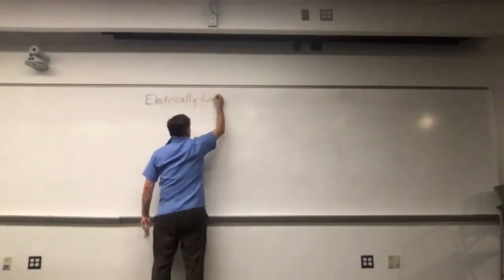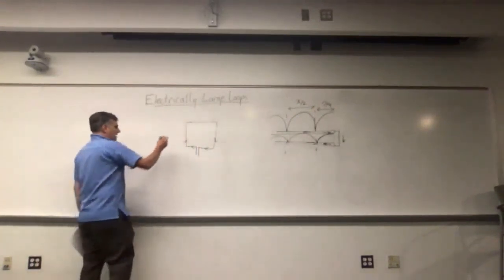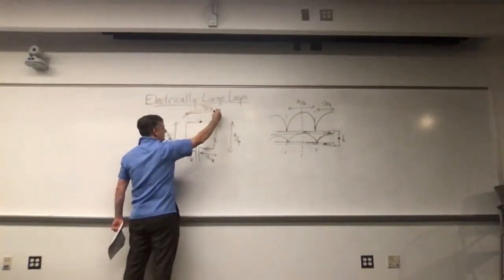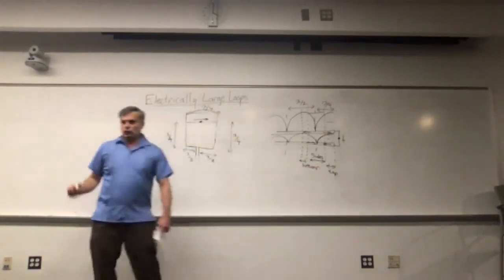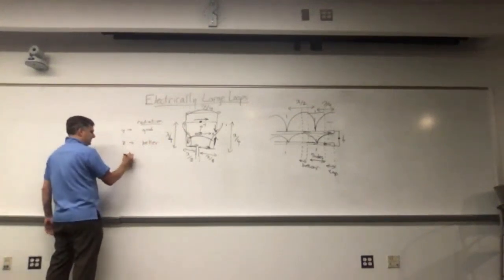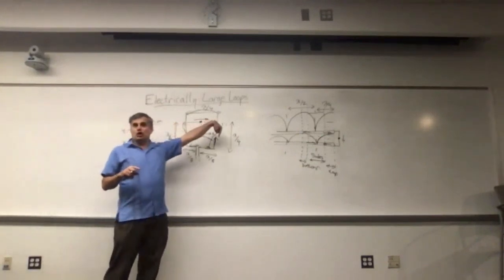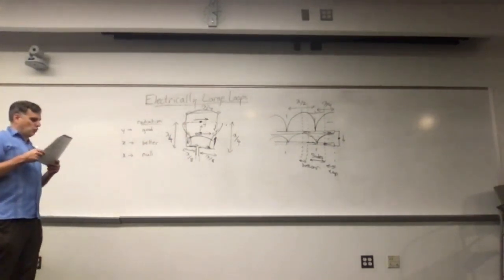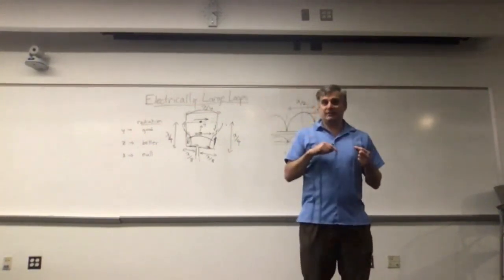ANT09: Resonant Loop Antennas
In this lecture, we discuss the properties of loop antennas that have increased size, with circumferences on the order of a wavelength.